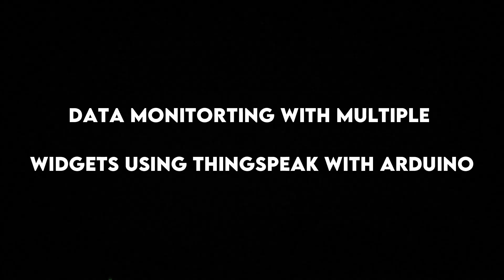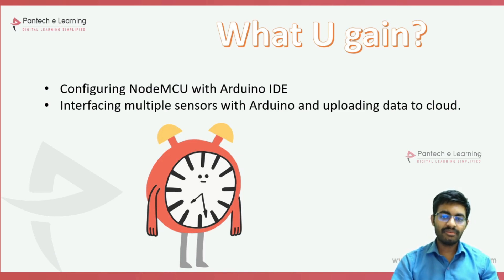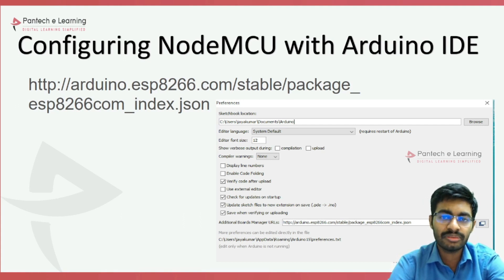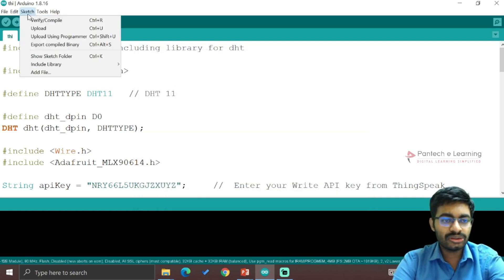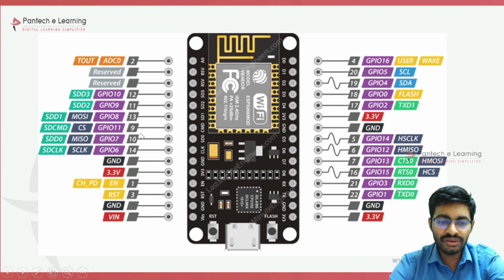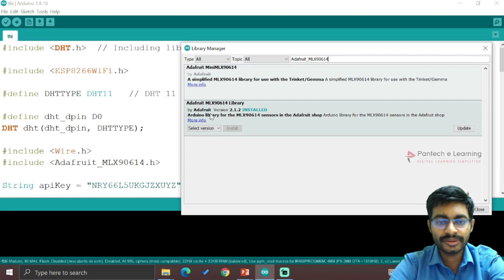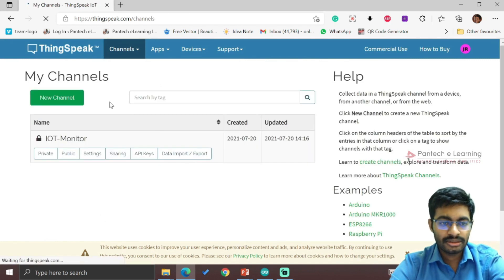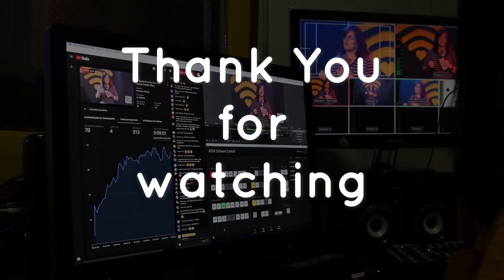Arduino IoT Cloud 2022 - Getting Started with Arduino - Internet of Things (IoT) DAY 9